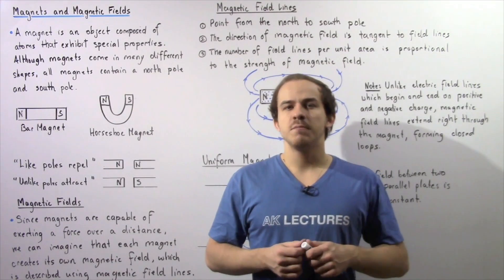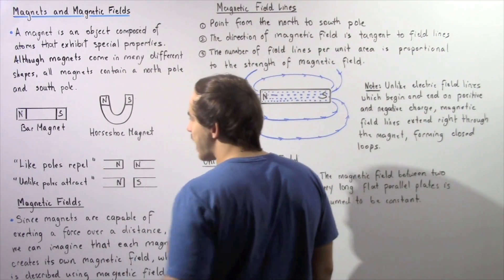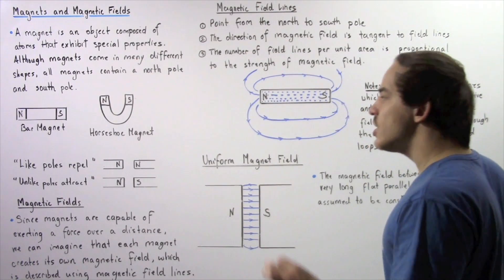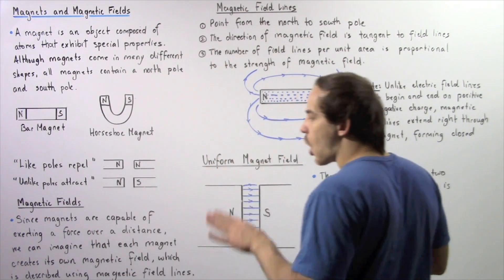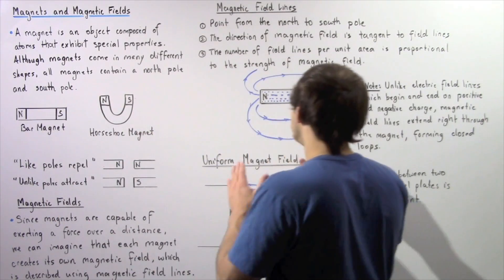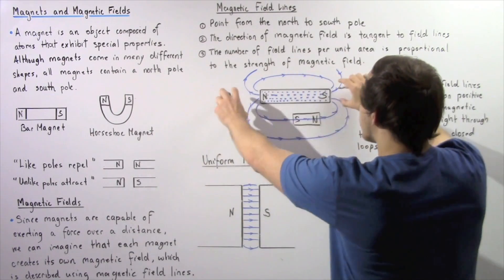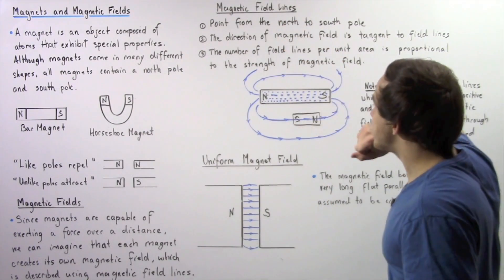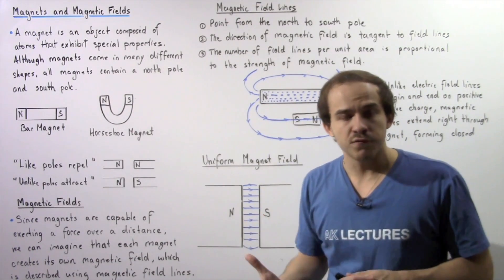Magnets, Magnetic Fields and Magnetic Field Lines